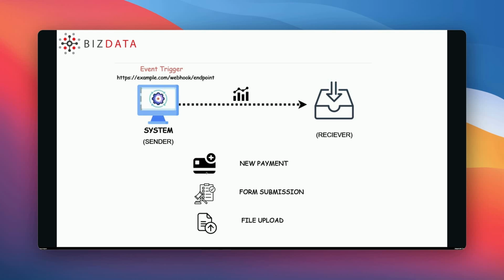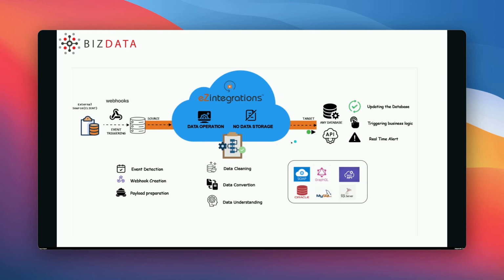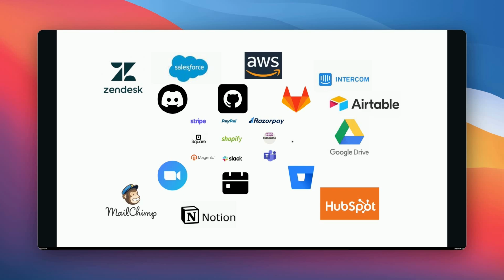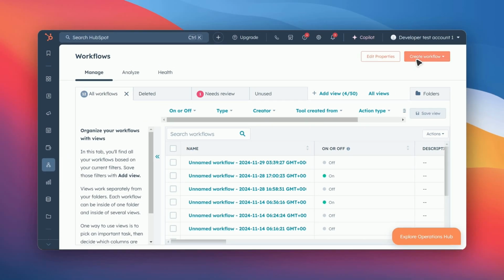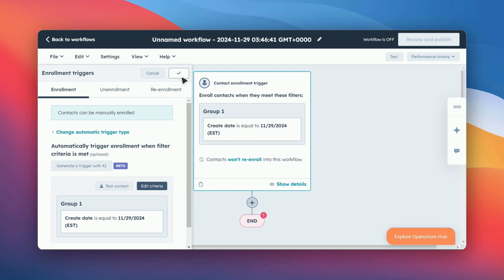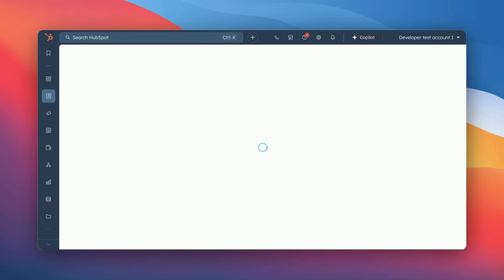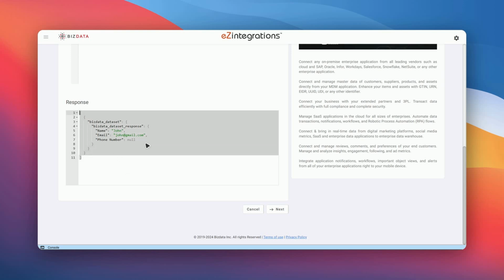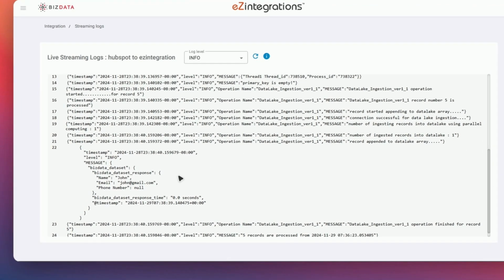Webhook Integration: Send Webhook Data to Any Target in Real Time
Watch how to collect data from any webhook and send it to any data target in real time with eZintegrations, an AI-native enterprise automation platform.

CHAPTERS
00:00 Introduction
00:17 What Are Webhooks?
00:48 Webhook Integration Challenges
01:14 Simplify Webhook Setup
02:03 HubSpot Webhook Demo
02:39 Configure Workflow Triggers
03:11 Set Up Webhook Action
03:42 Test Contact Creation
04:12 Configure eZintegrations
04:48 Send Data to Data Lake
04:58 Verify Integration Logs